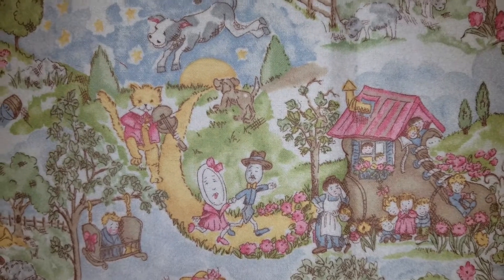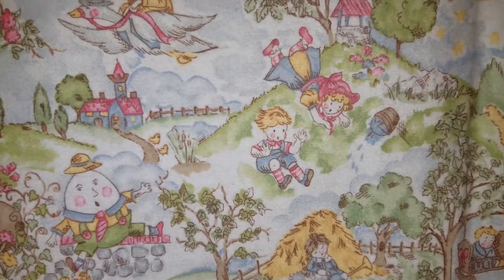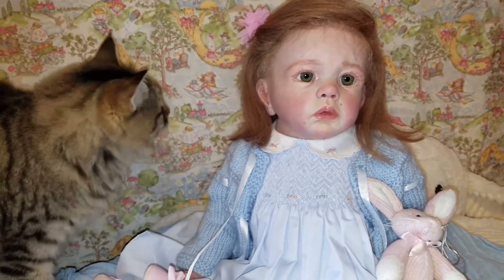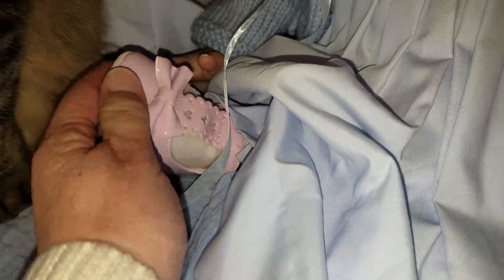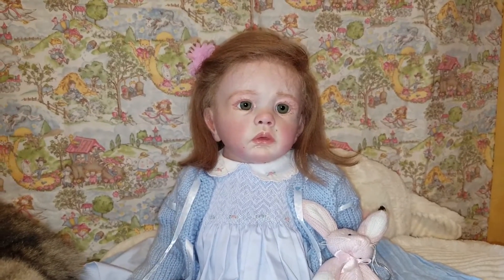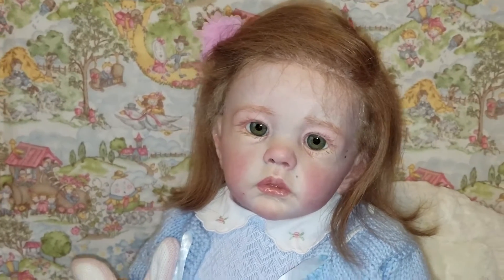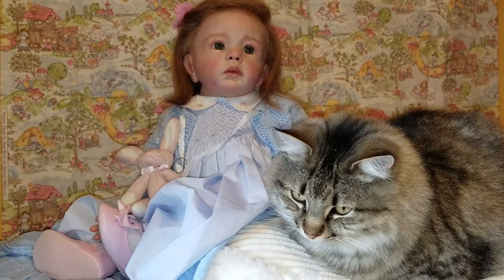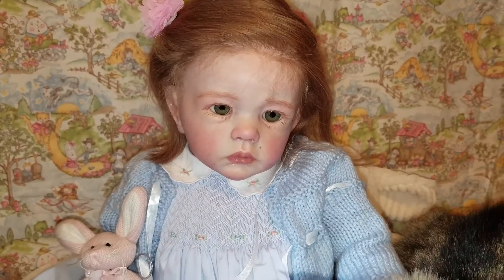Reborn Toddler Wilma Has a Name! Peekaboo-Timeout #221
Reborn Babies are Forever Babies has chosen a name for the newest toddler in our nursery😄

Doll Name 🌟  Doll Sculpt
Eloise: Wilma by Karola Wegerich